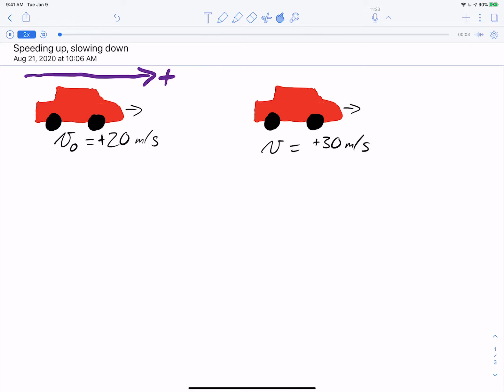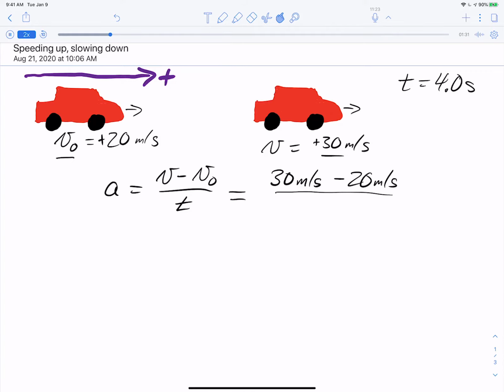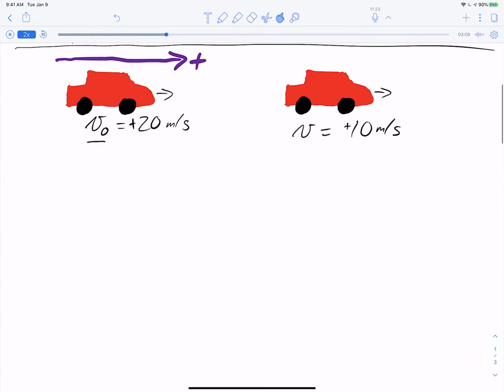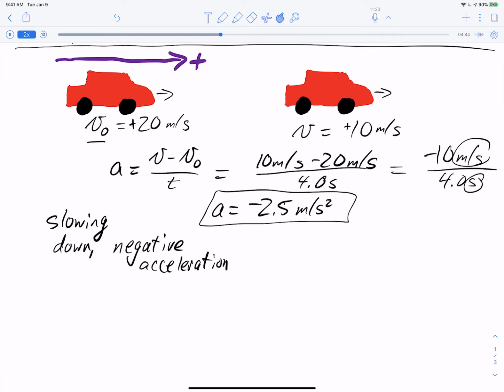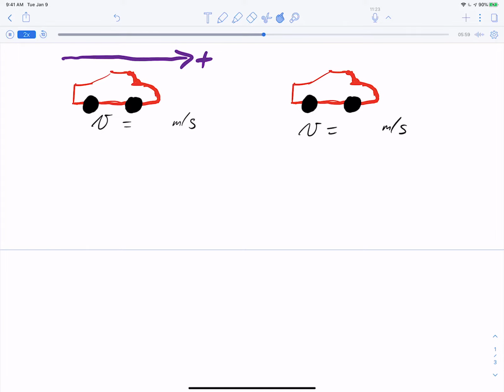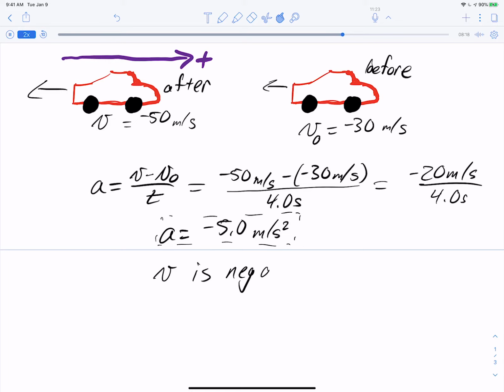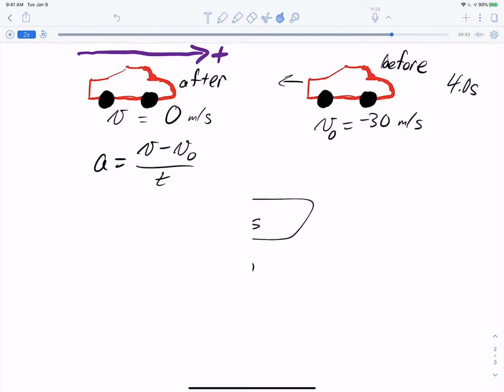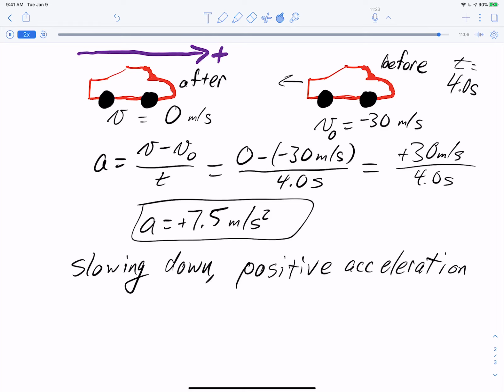Speeding up, slowing down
A negative acceleration doesn't always mean slowing down. So what does it mean?

00:00 Positive acceleration, speeding up
1:25 Negative acceleration, slowing down
3:04 Negative acceleration, speeding up
4:32 Positive acceleration, slowing down